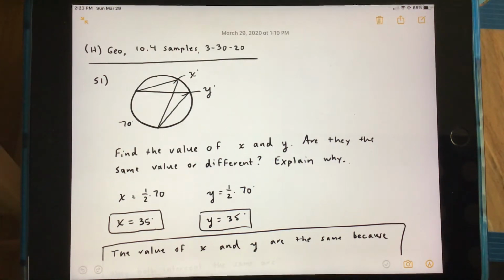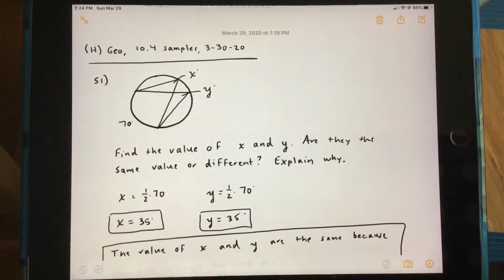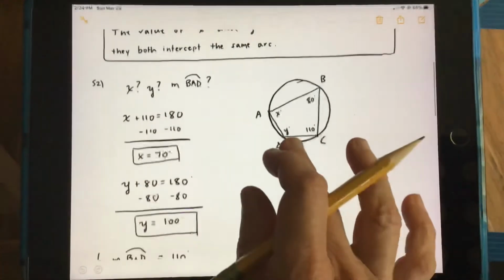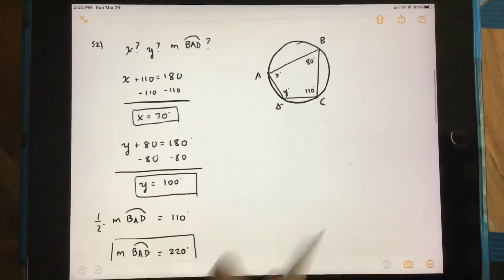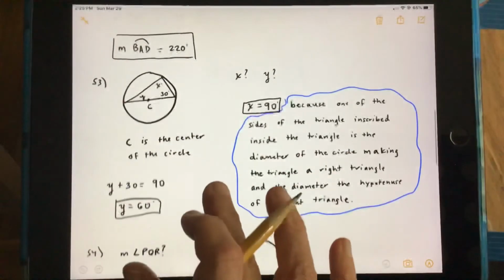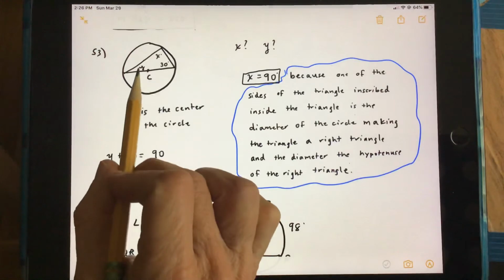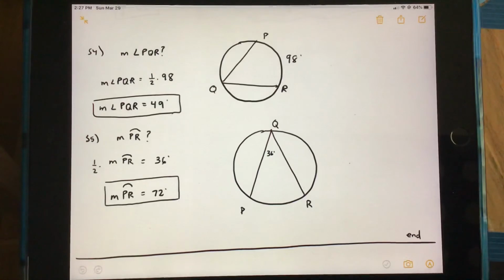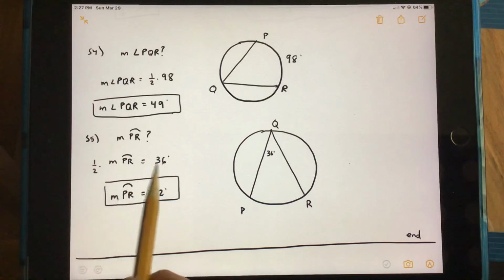(H) Geo, 10.4 samples, 3-30-20